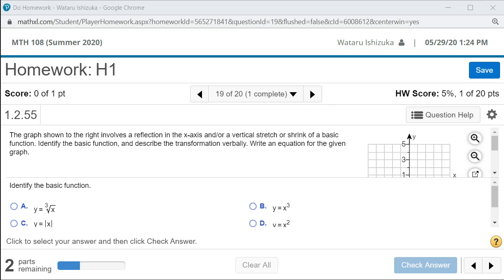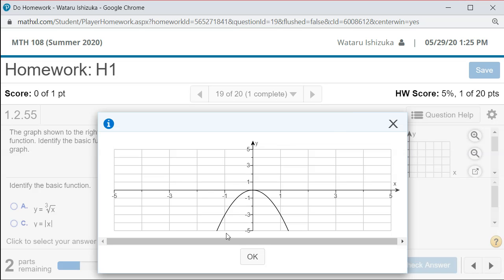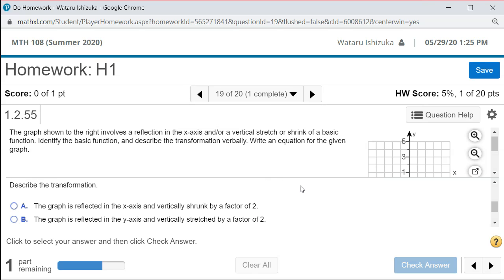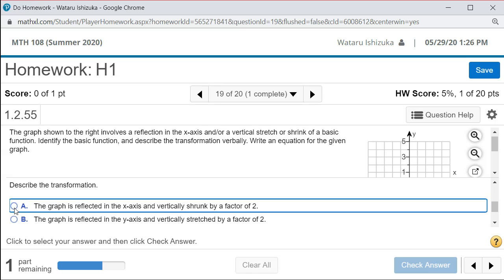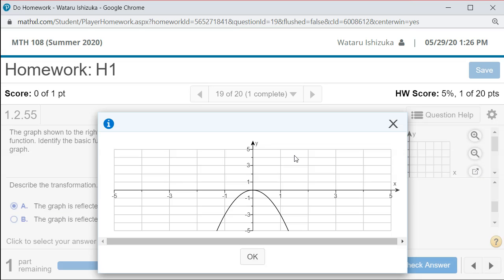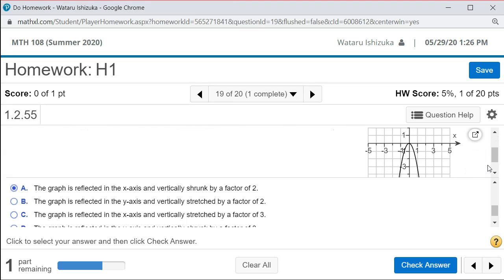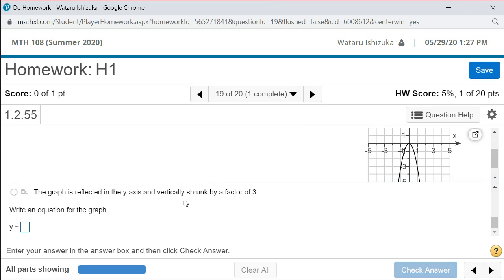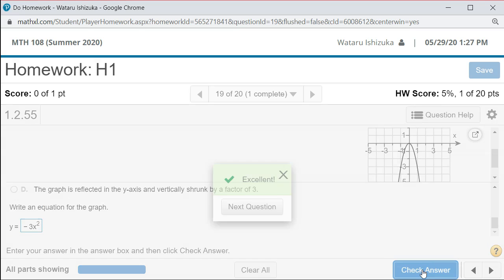MTH 108 H1 #19 (Summer 2020)